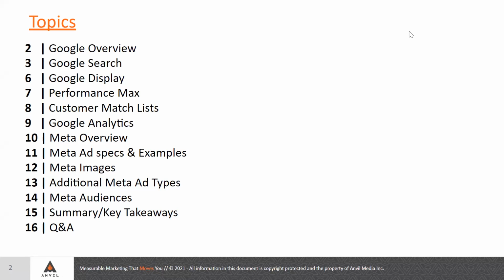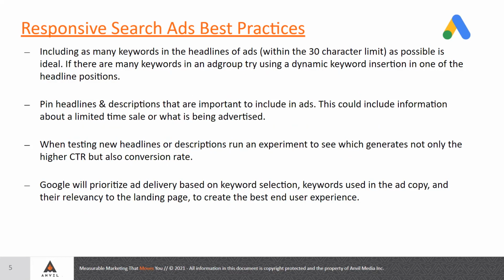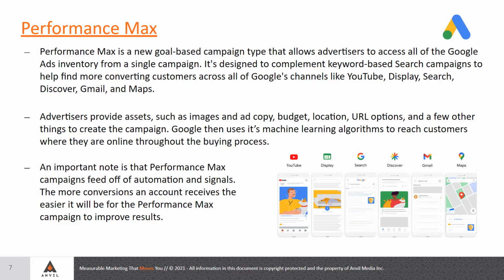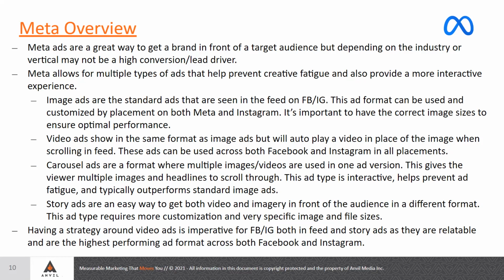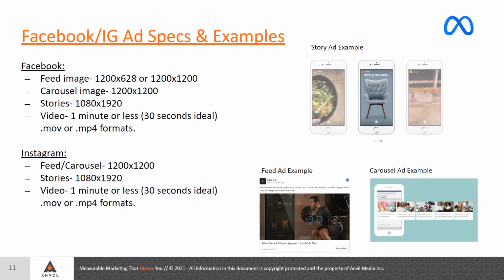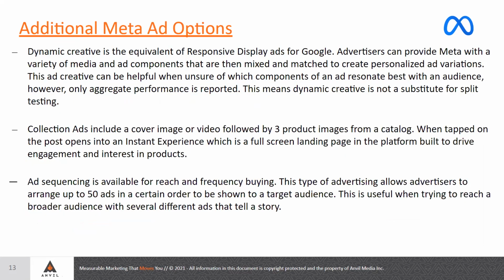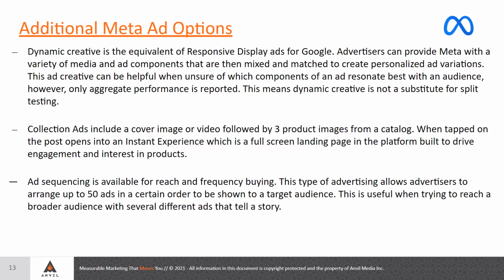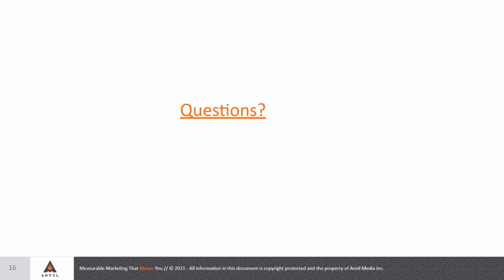Google & Paid Social Ad Products and Strategies Update - June 2022 Webinar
Anyone in digital advertising will tell you that the only constant is change. Over the past year, advertisers have wrestled with IOS 14.5 updates to tracking, the push for more automation, new platforms on the rise, and several other changes to the ecosystem. At Anvil, our team has taken a head on approach to these changes and are excited to share our insights for taking advantage of Paid Search and Social. Join us for our June webinar where we will discuss popular paid advertising platforms, such as Google, Meta, & more, as well as how to utilize some of the newest features available to advertisers.